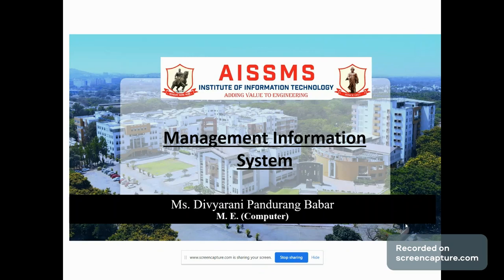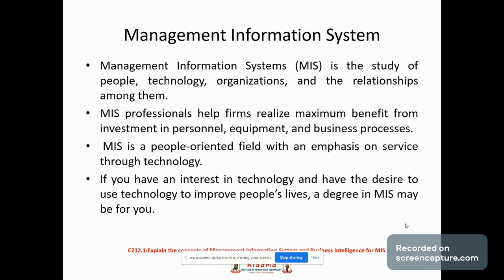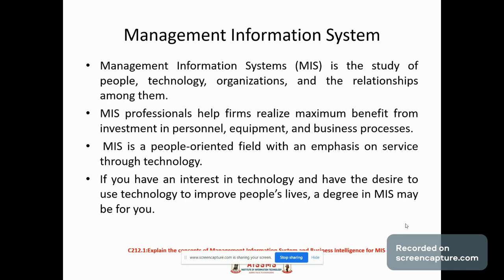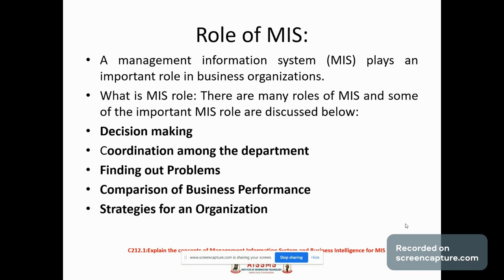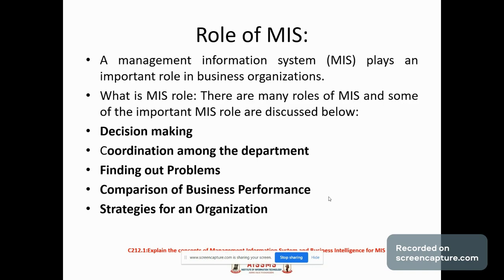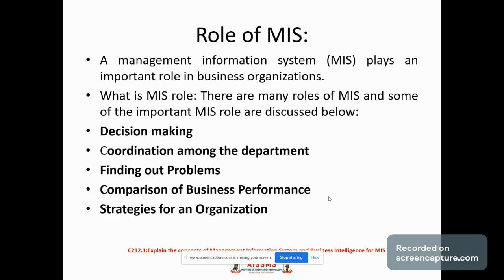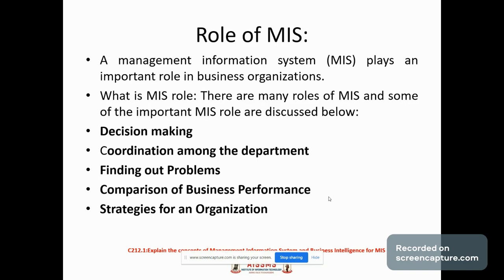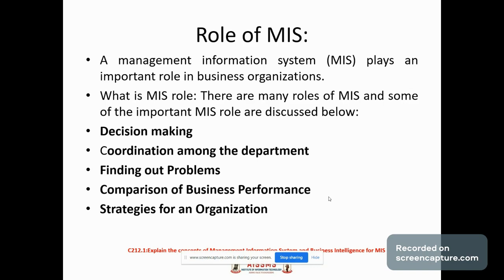Introduction to Management Information system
Description:Introduction to Management Information system
Video By: Ms.D.P.Babar
Subject: Management Information System